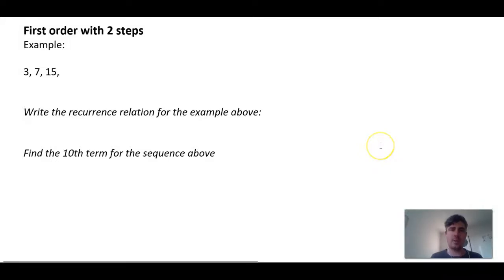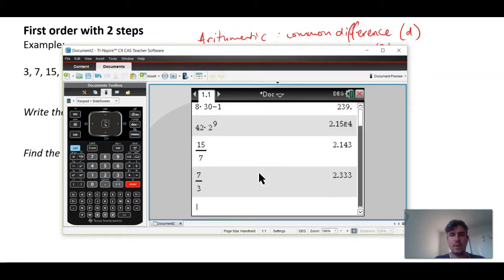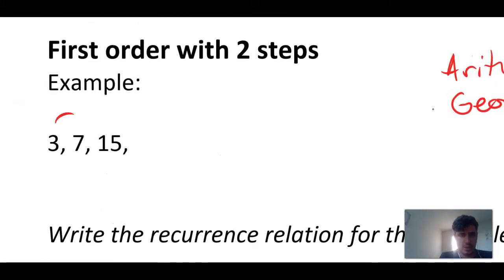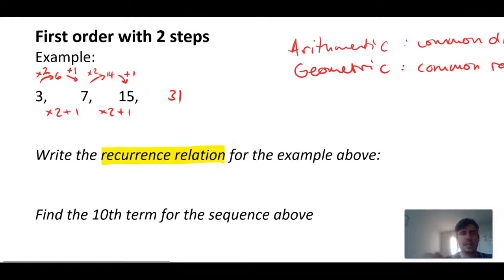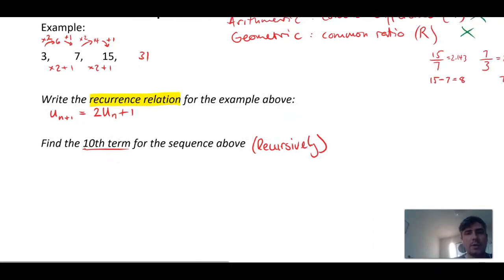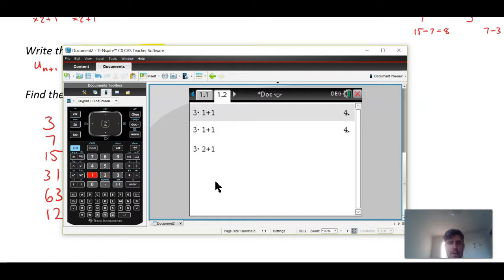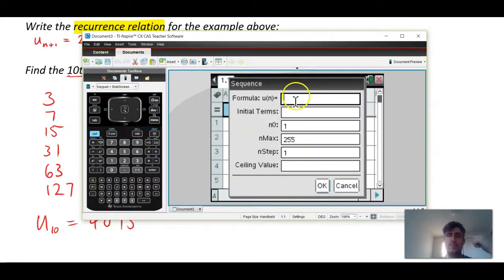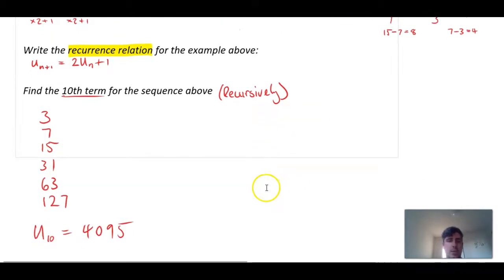First Order recurrence relations with 2 operations